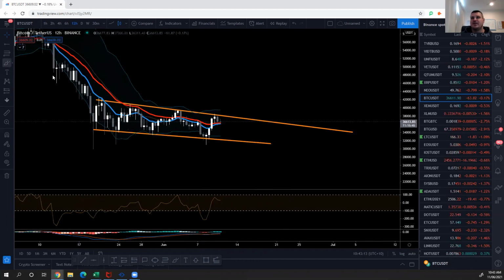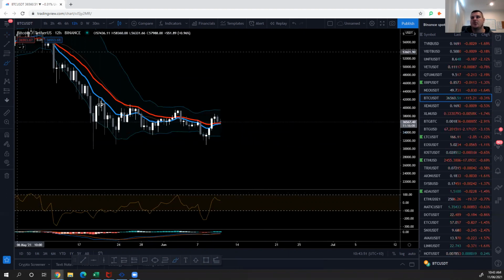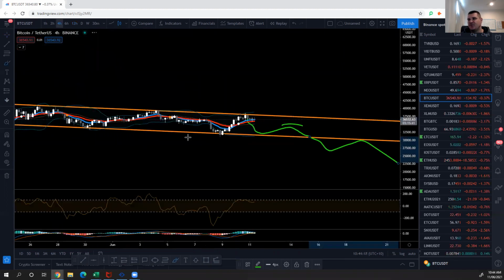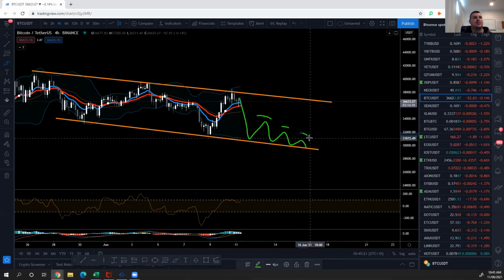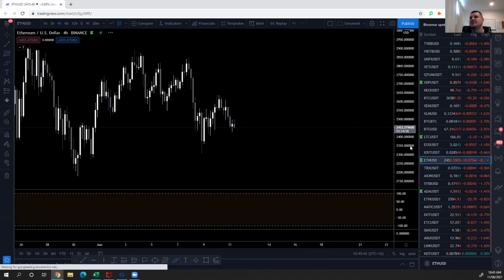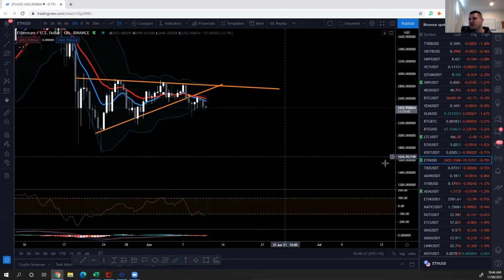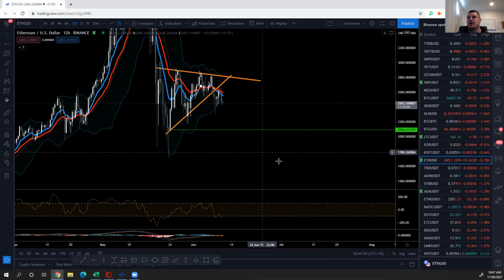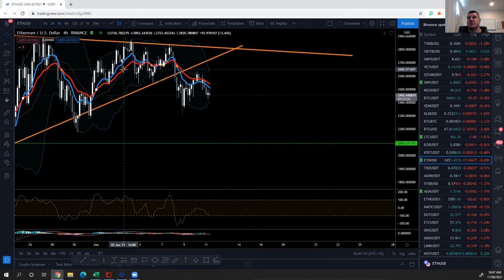BTC & ETH Live analysis and where to next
in this video we are tracking ETH and BTC and looking for the next targets
stay safe